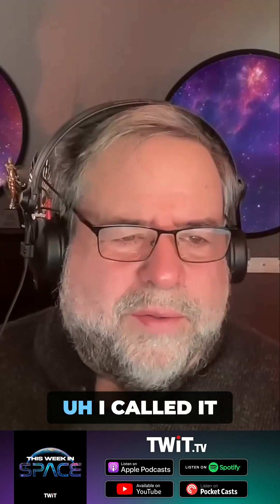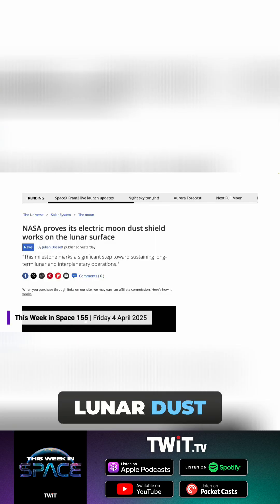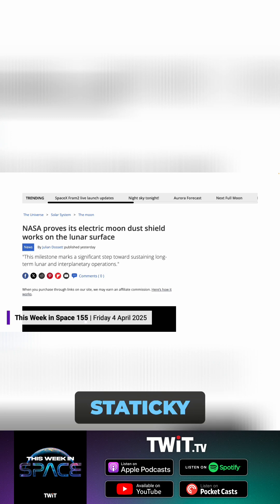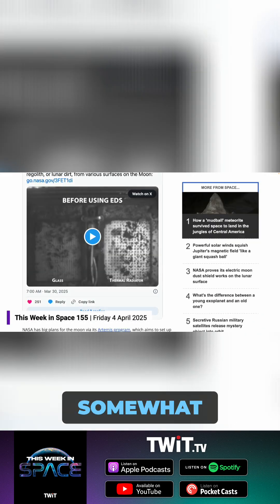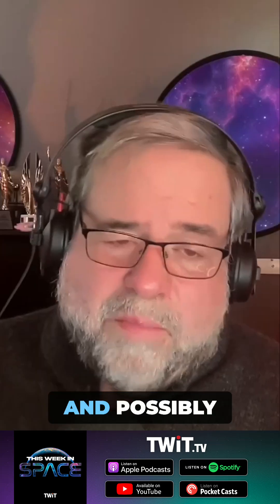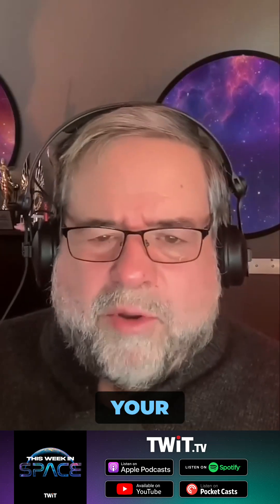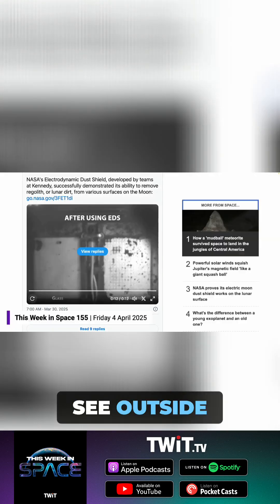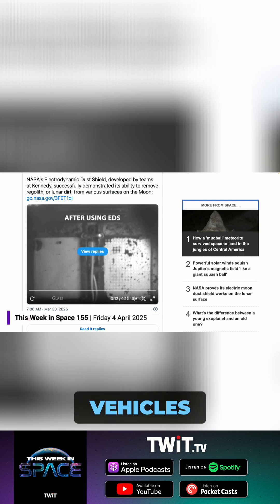Electrostatic Shield vs Lunar Dust Experiment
Firefly Aerospace's Blue Ghost Lander conducted an experiment to seek to repel lunar dust on spacesuits!